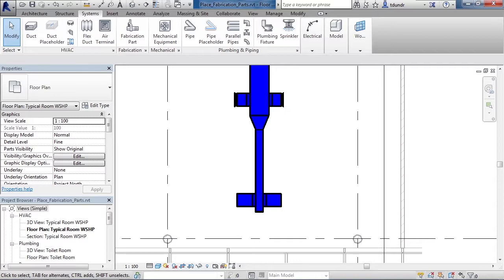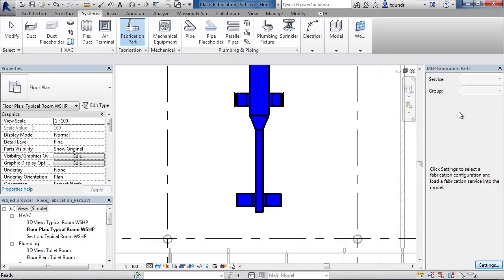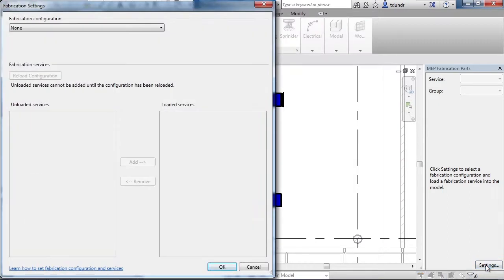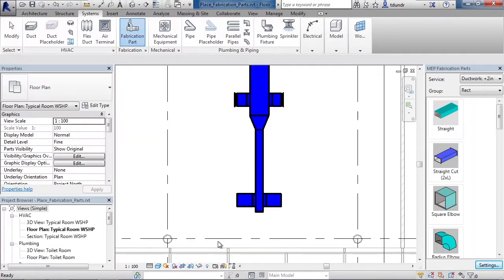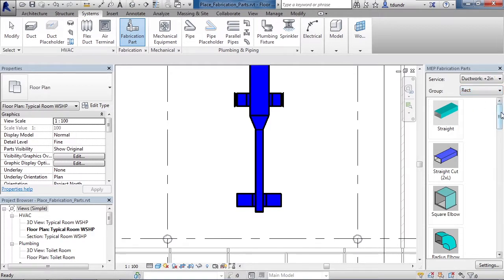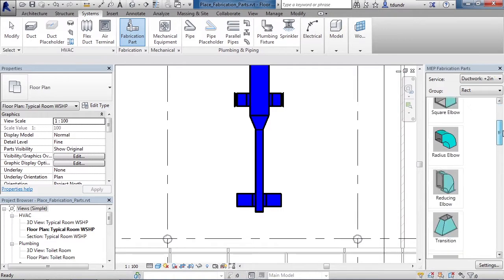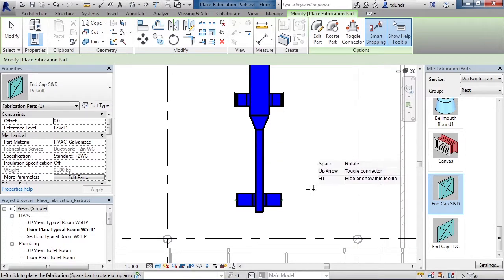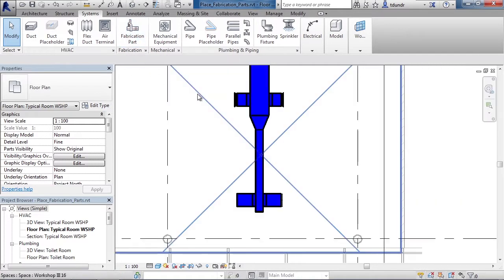Learning Autodesk Revit MEP | 100 Placing Fabrication Parts